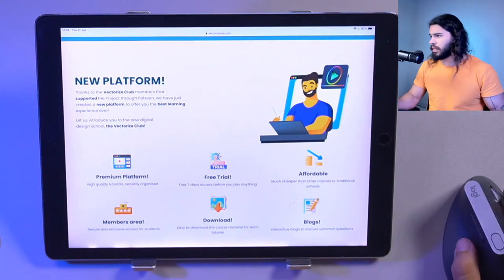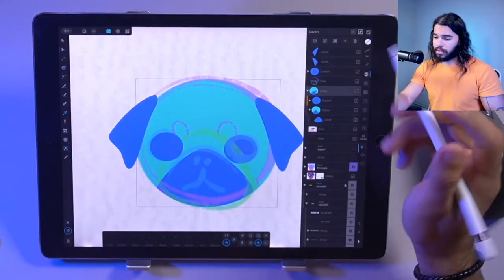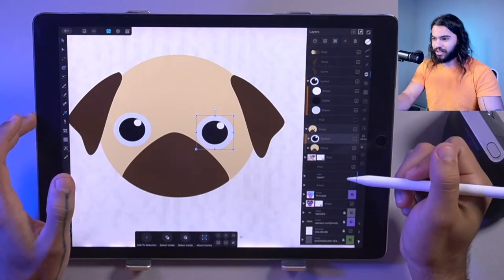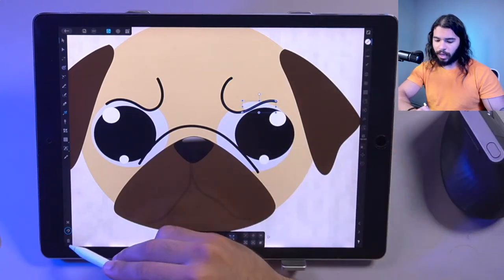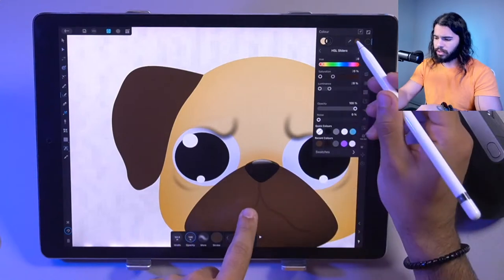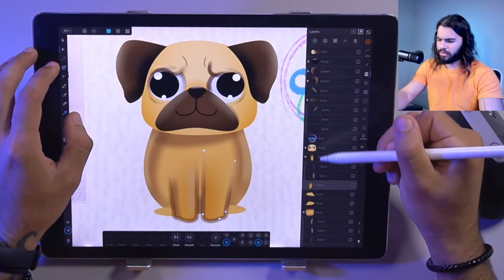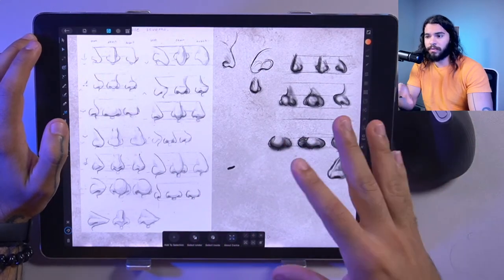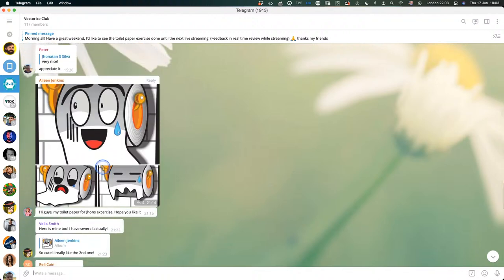Making PUG Illustration, Tutorial using Affinity Designer IPAD | Live 68